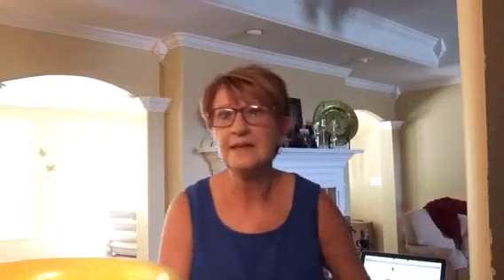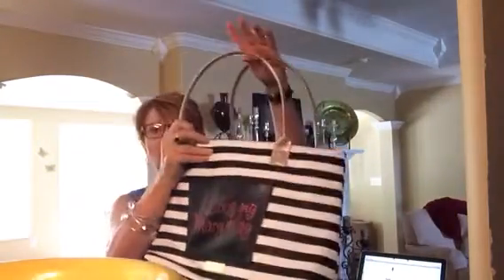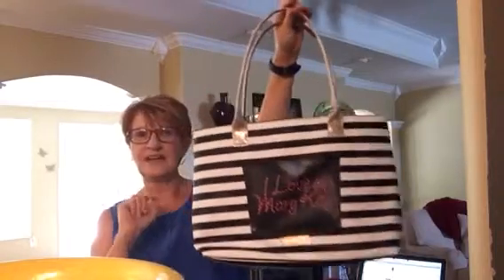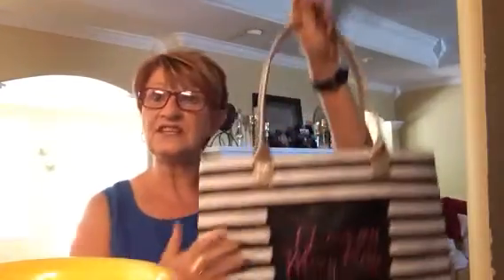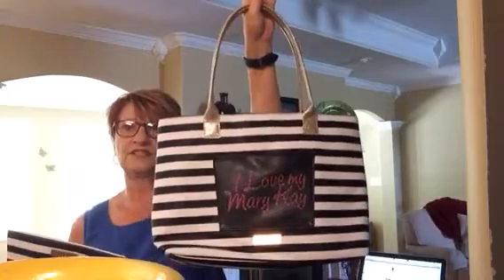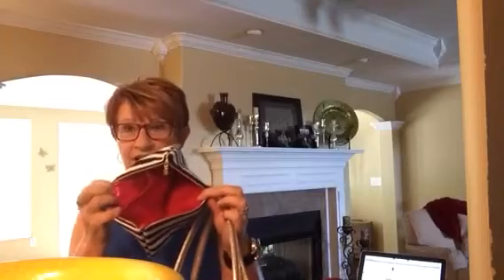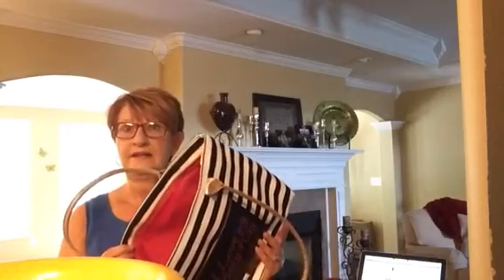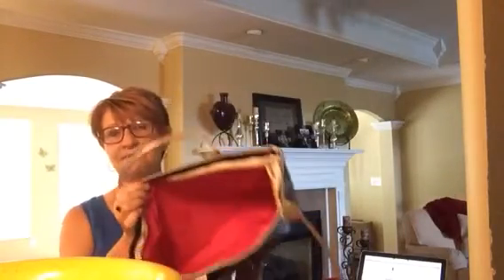It's Denise July 28th 2015